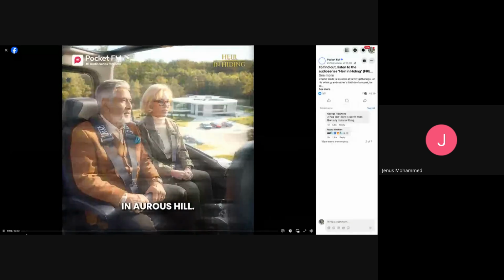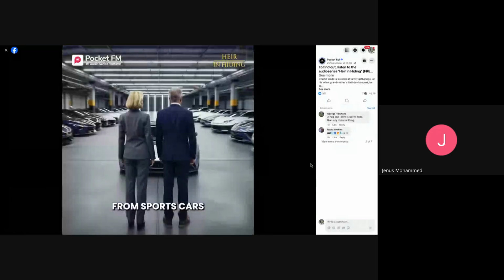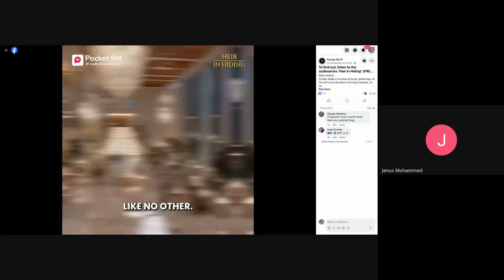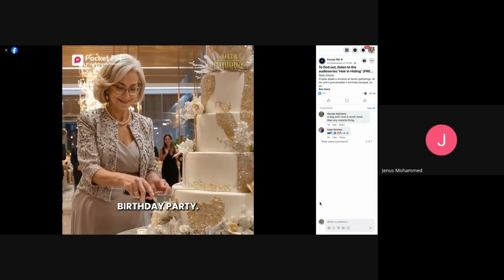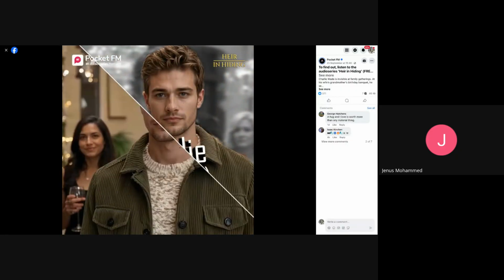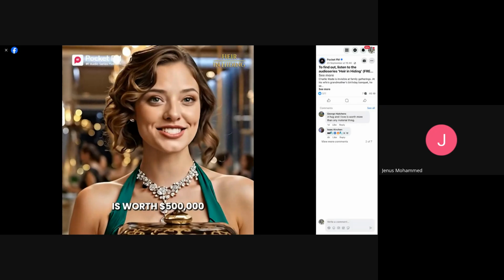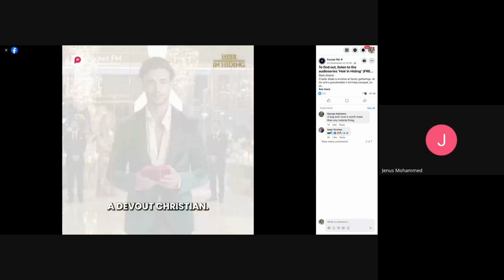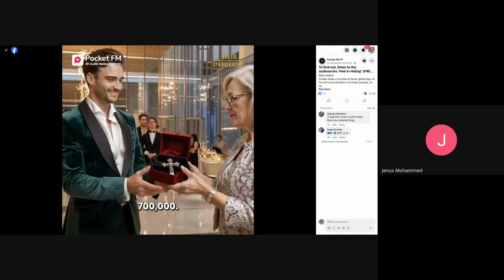Training Deepdive Heir in Hiding 2025 09 30 10 24 GMT+05 30 Recording